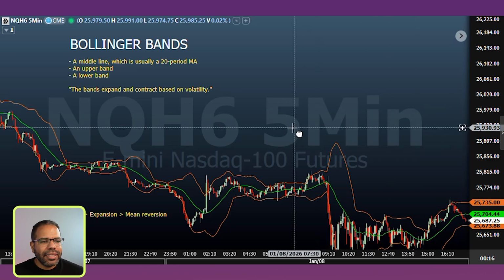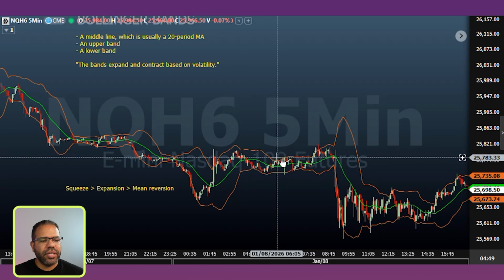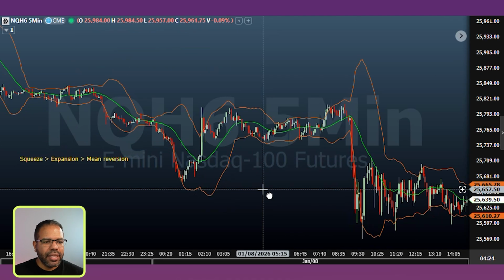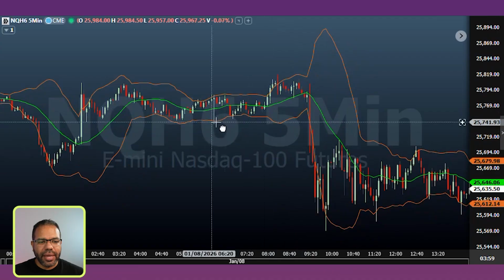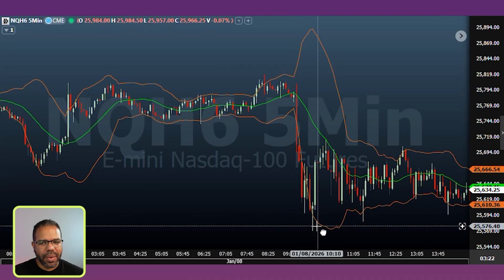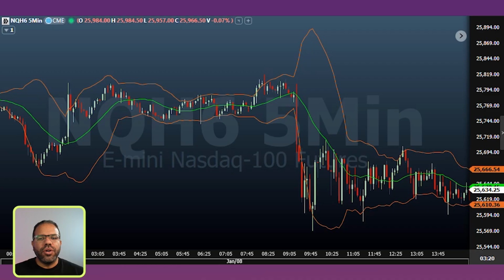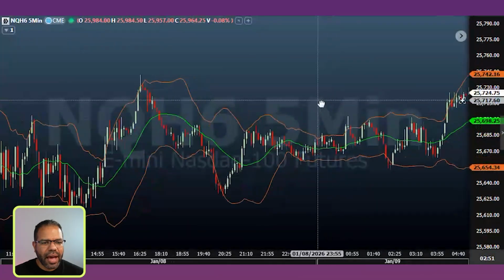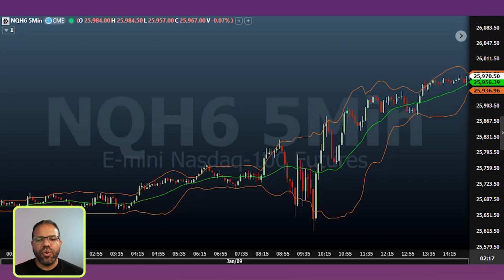The5ers Futures | Bollinger bands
Master trading indicators like a pro with The5ers Futures. We break down the logic behind every signal so you don’t just follow indicators you understand them and use them with confidence.